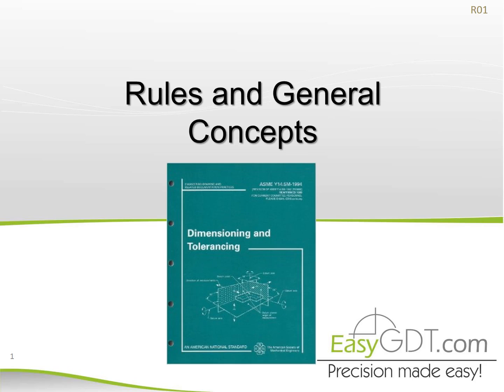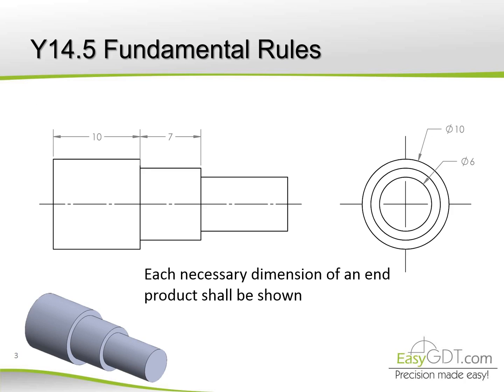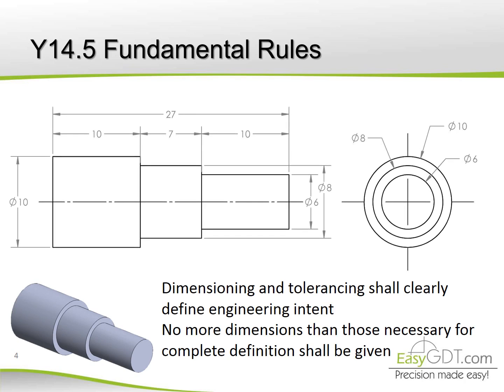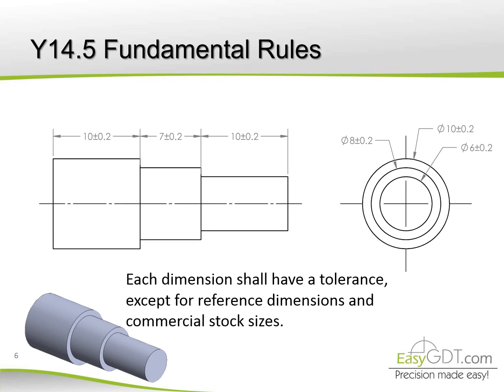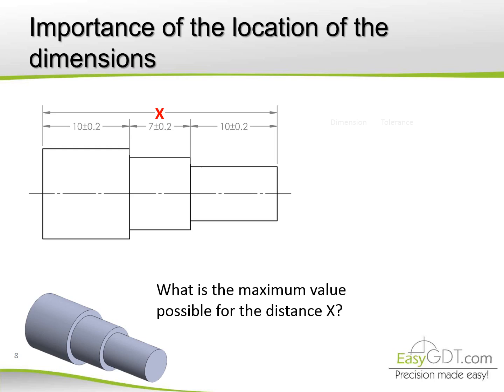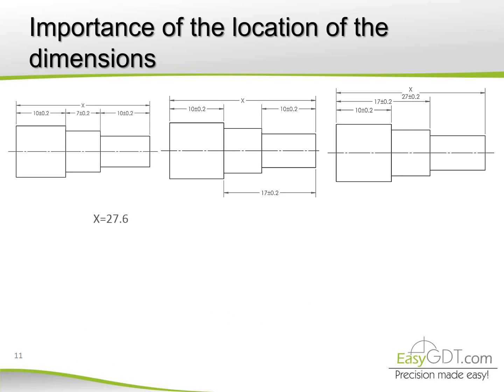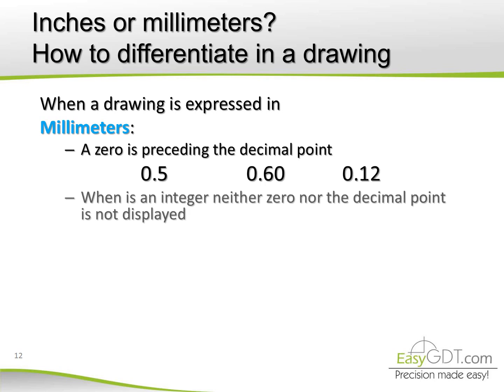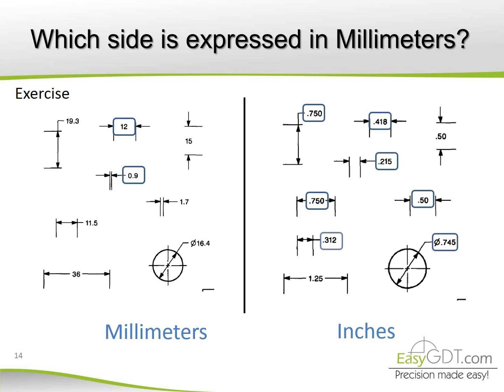Chapter 12 Basic Concepts 2 Rules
Learn the basic Rules of the ASME Y14.5 Standard